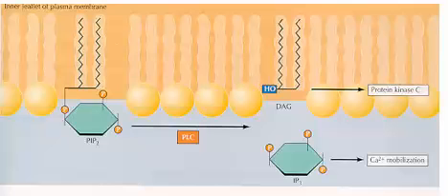Phospholipids and calcium, dependent pathways